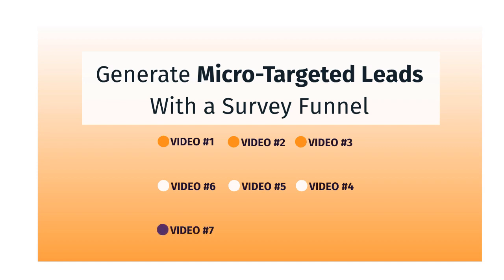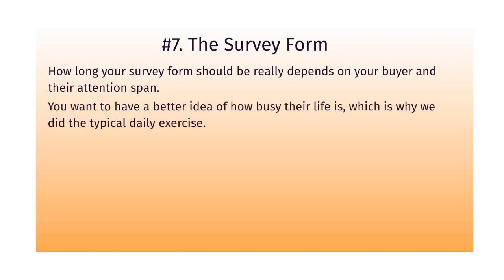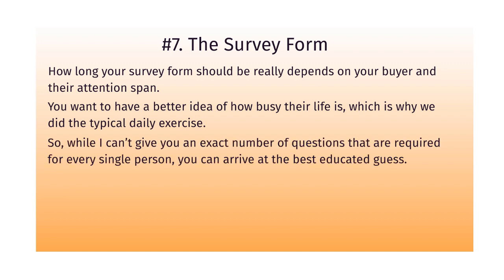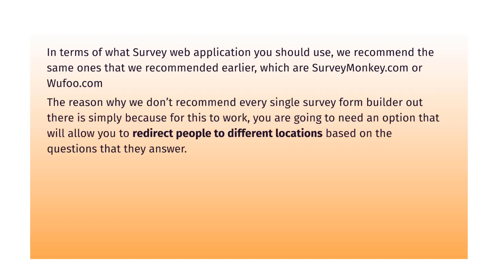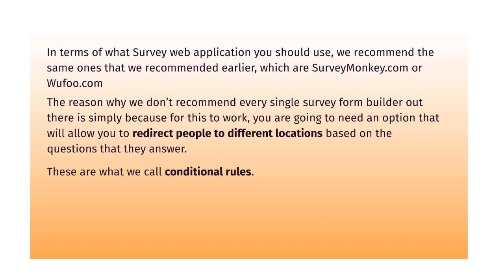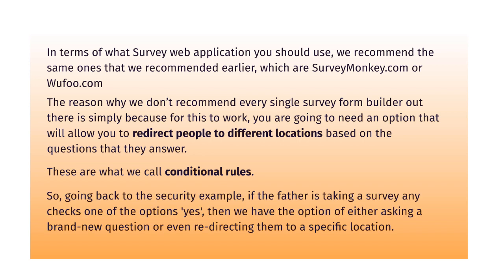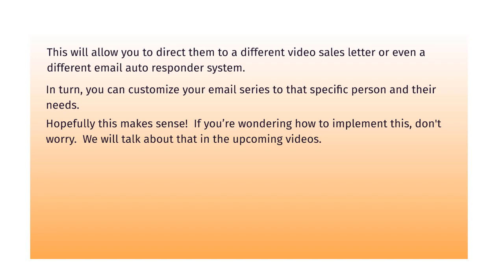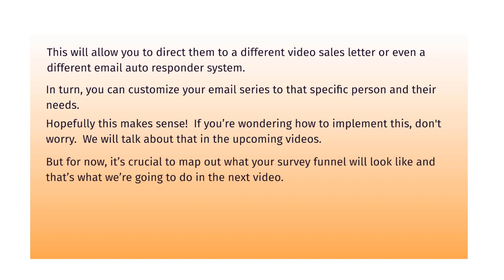FREE FUNNEL Formula Marketing 2022 - Complete Course - Video #7 - The Survey Form